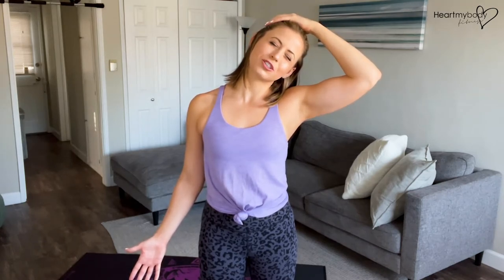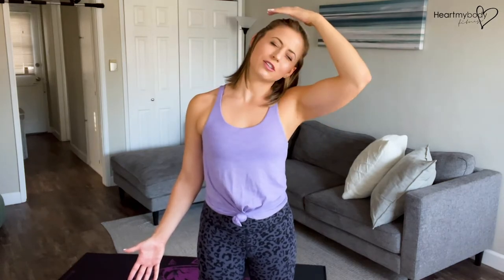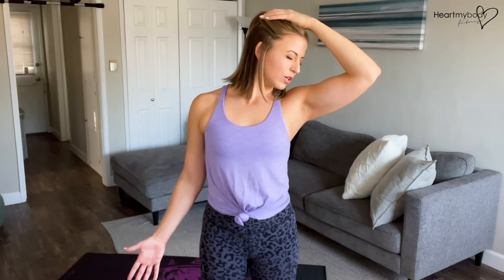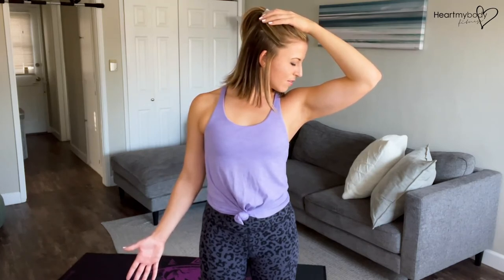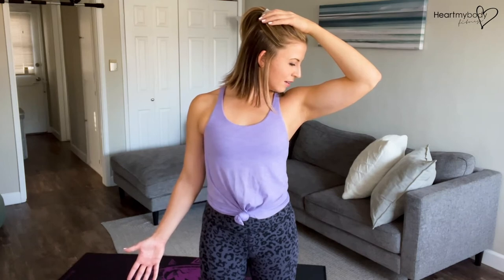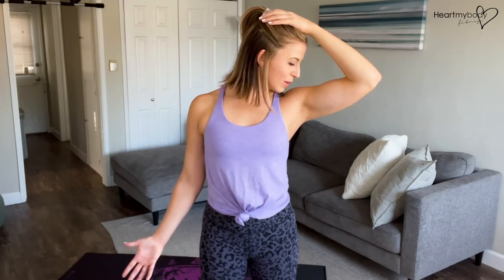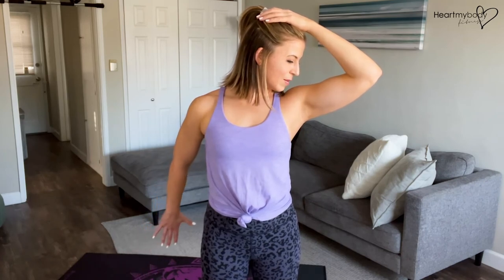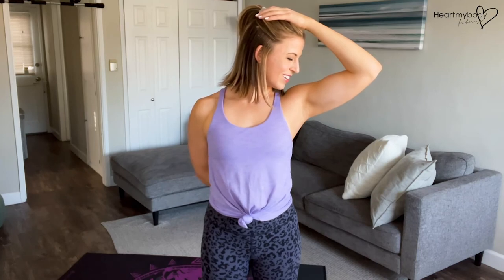How to do a Lateral Neck Stretch Chin to Shoulder